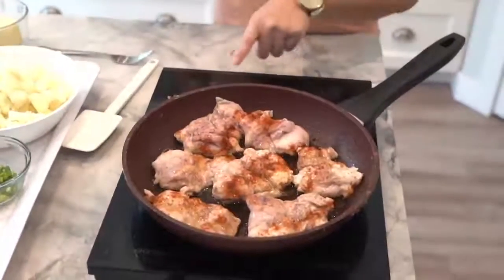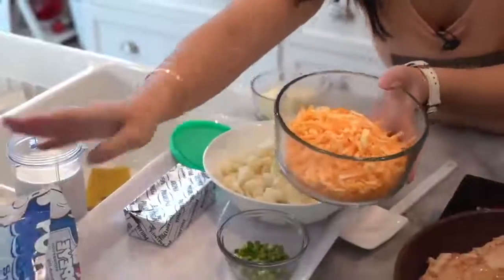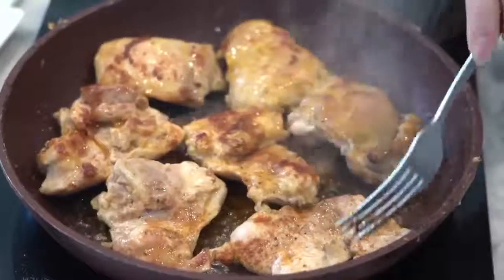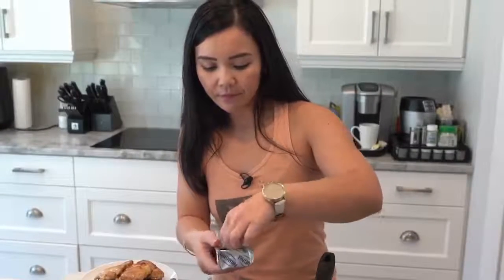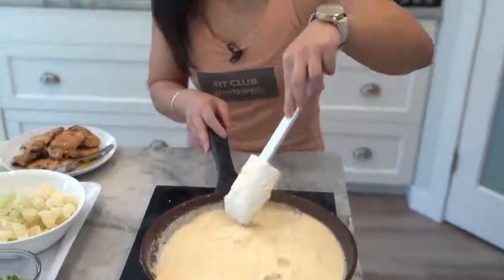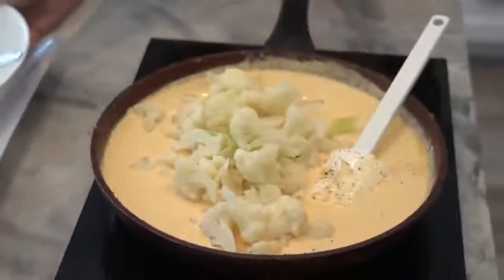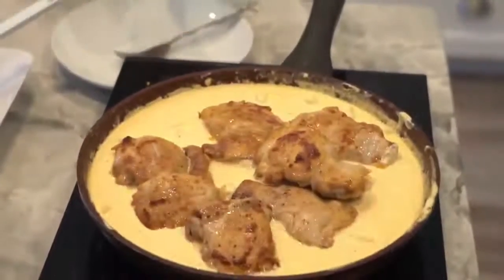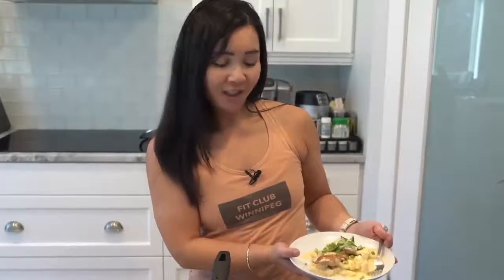Macaroni and Cheese is an Ultra-popular Classic.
This spin on mac and cheese, made from cauliflower instead of pasta, offers all the taste of the classic version — and then some.
It comes with crispy chicken thighs and spinach… and because all the dish is prepared in one skillet, it’s also mess-free.
This cauliflower mac & cheese dish is a great low-carb alternative to traditional mac & cheese.
One serving contains only 7 grams of net carbs.
It’s creamy, comforting, and has nicely seared crispy skin-on chicken thighs. Yum!